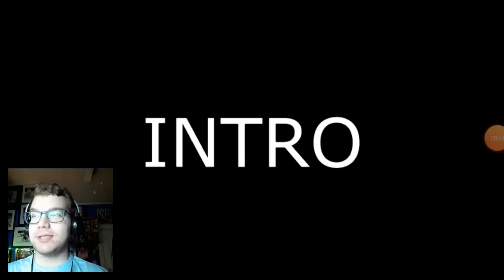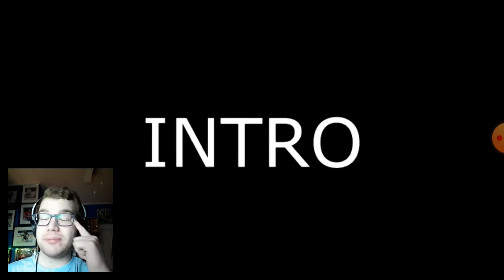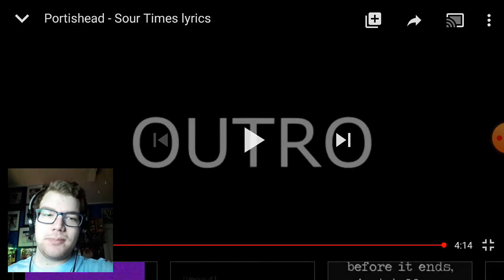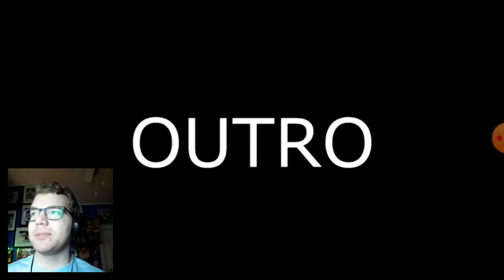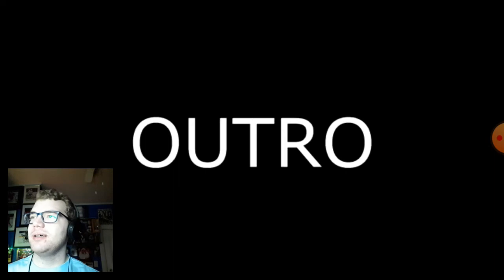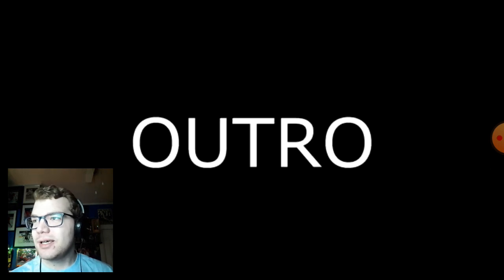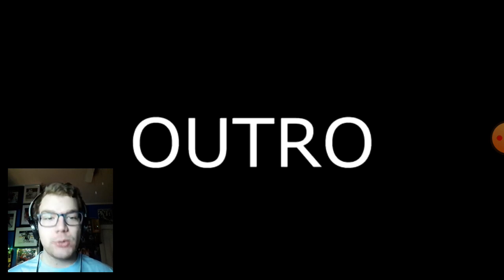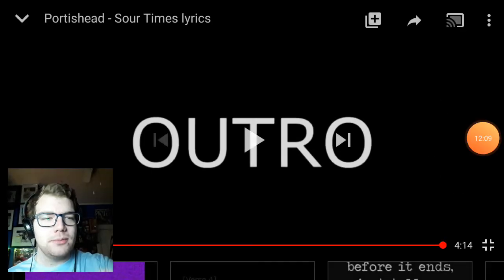Portishead - Sour Times Reaction!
Finally getting back to Portishead! More to come next week, got some requests to react to!